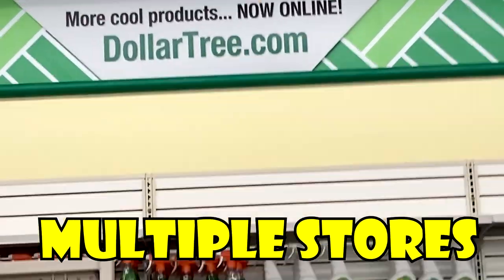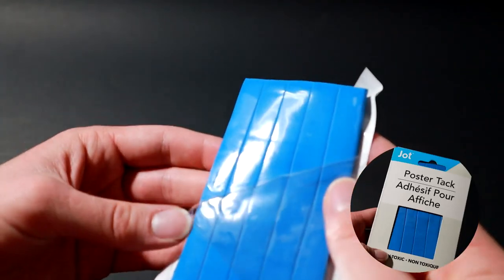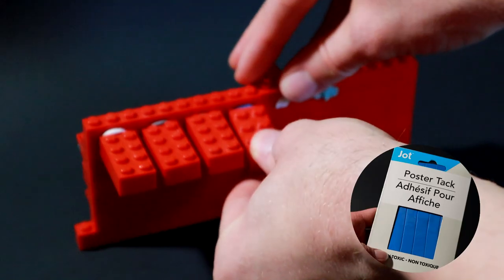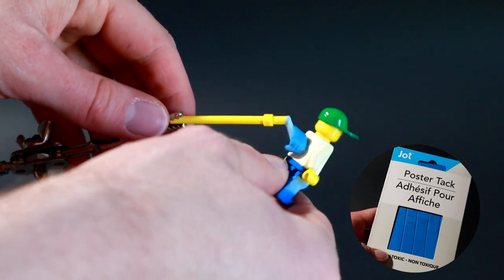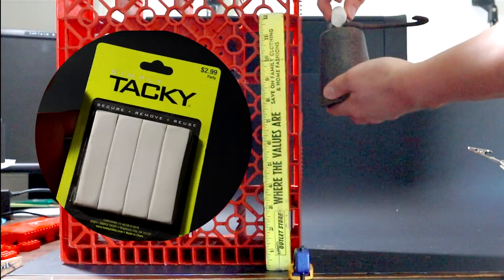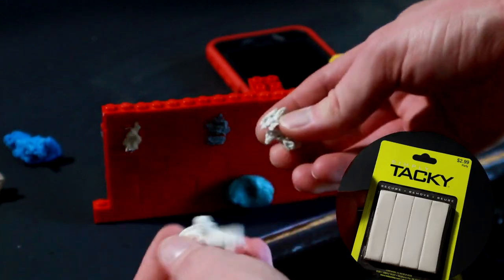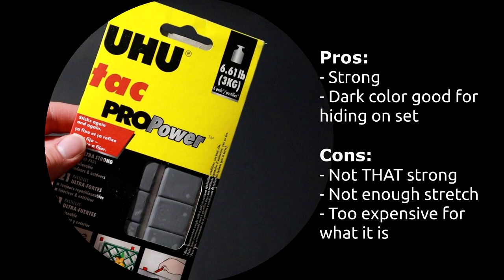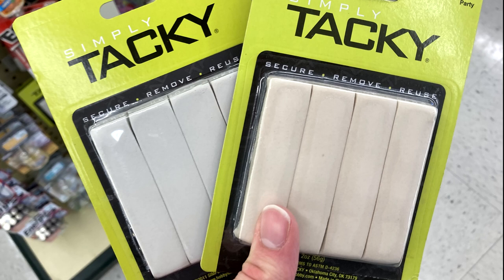What Sticky Tac is the BEST for Stop-Motion Animation?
Sticky Tac, Poster Tack, Tacky, etc., is EXTREMELY useful for stop-motion animation! Especially with brickfilming or animating with action figures is this Tac substance useful for bonding your characters or props to other things, such as rigs. But which brand of sticky tac is best? Dollar Tree? Hobby Lobby? UHU? Loctite (sorry didn't actually review that in this video lol), or maybe something from Walmart like Gorilla Glue Tac? Watch to find out!

What Sticky Tac is the BEST for Stop-Motion Animation? Sticky Tac Showdown!